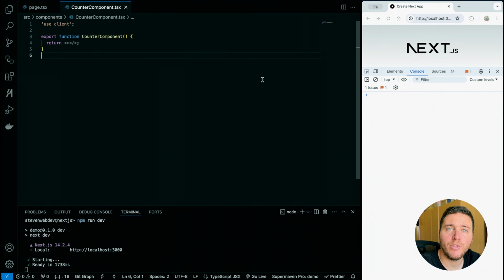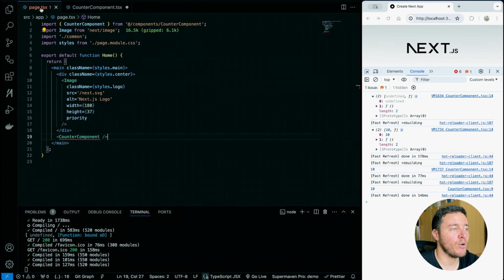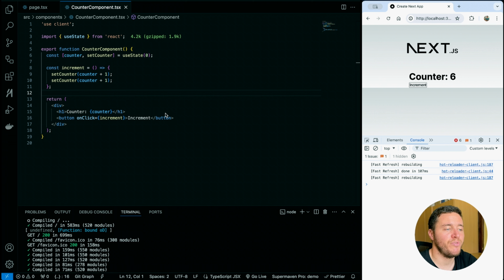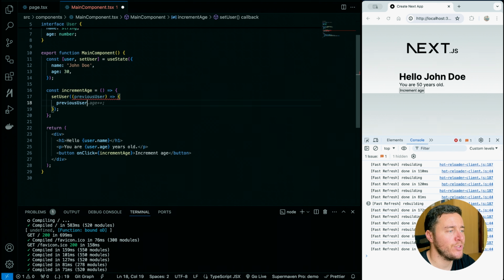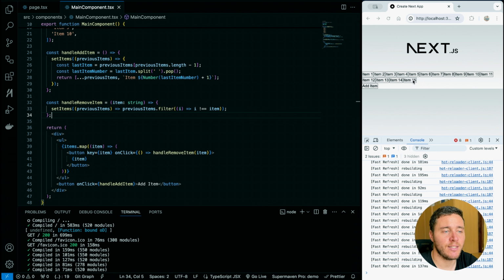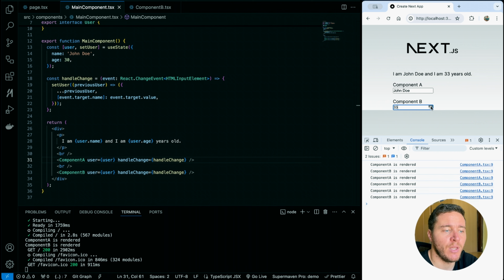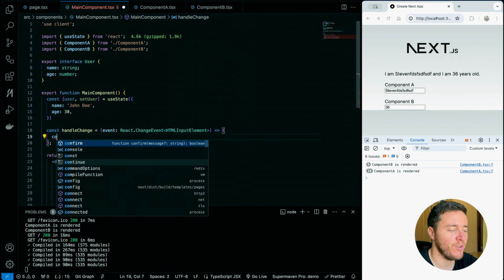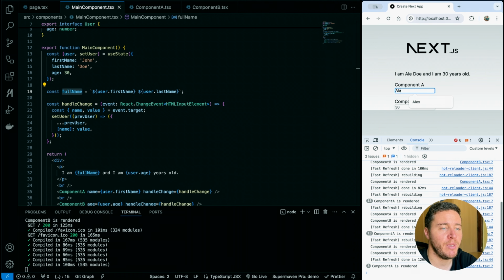Learn Everything About React useState in 19 minutes!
In today’s video, we dive into one of the fundamental hooks in React: useState. Understanding useState is essential for managing state in functional components, making it a must-know for every web developer.

🔍 What you’ll learn:
Master the basics of useState in React 🔧
Learn how to manage state effectively in functional components 💡
Explore practical examples to see useState in action 🚀
Troubleshoot common useState issues 🛠️

⏱️ Timestamps:
0:00 Introduction
0:36 What Is useState?
3:20 Under The Hood: State Batching
3:51 How To Use setState?
6:18 Example With Objects
8:35 Example With Arrays
12:27 Code Composition
17:20 Derived State